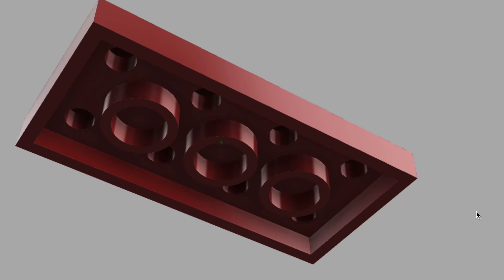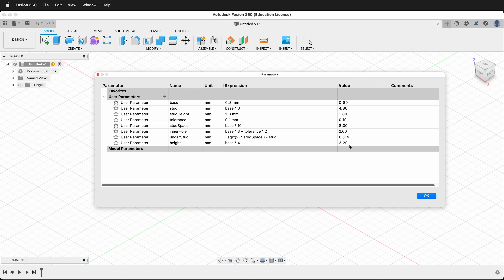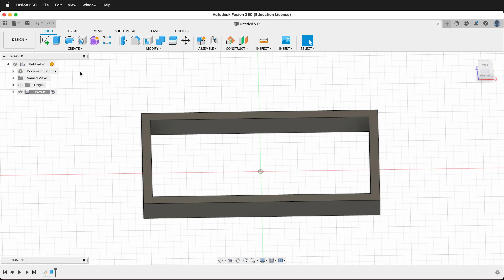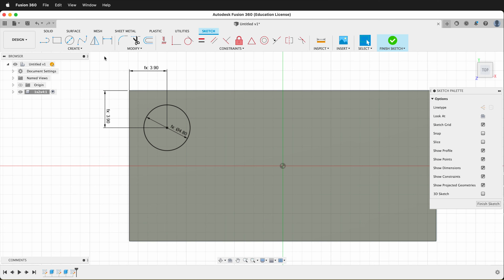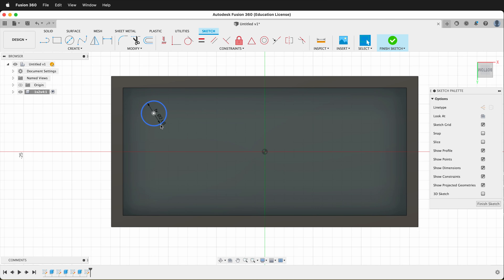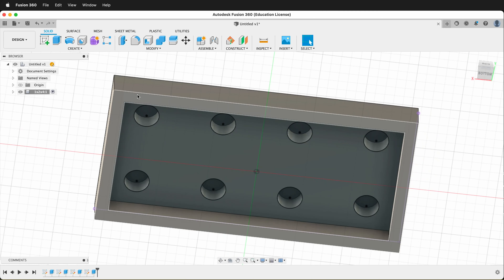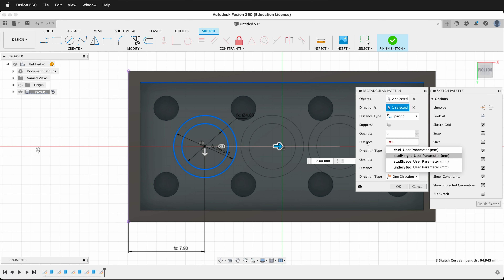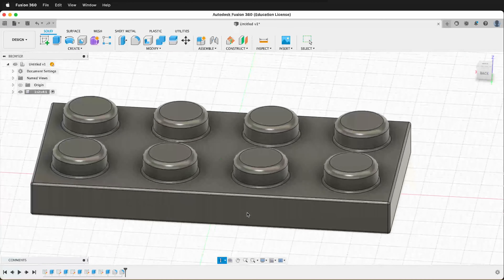Mastering LEGO Brick Modeling in 3D: Using Parameters & Equations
Join me in this comprehensive tutorial where I'll guide you through the intricate process of modeling a 2x4 LEGO brick using user parameters and equations. This video is perfect for both LEGO enthusiasts and 3D modeling aficionados.

You'll learn:
- How to utilize user parameters and equations in 3D modeling.
- The concept of a LEGO unit and how to derive essential dimensions for creating an accurate LEGO brick model.
- Detailed steps for sketching, extruding, and refining the model to achieve a realistic LEGO brick.

I start by introducing the concept of the base LEGO unit, commonly used in the LEGO enthusiast community, and demonstrate how to derive other critical dimensions from this. You'll see how to set up and use parameters like stud size, stud height, tolerance, stud spacing, and more to make your model both precise and compatible with real LEGO bricks.

The tutorial covers every aspect of modeling, from creating the initial sketch on the ground plane to adding intricate details like the under studs and inner stud recesses. I'll walk you through each step, including how to create and use rectangular patterns, extrude different parts of the model, and add finishing touches like fillets for a more realistic look.

Whether you're a seasoned 3D modeler or a LEGO enthusiast looking to expand your skills, this video provides valuable insights and techniques. By the end of this tutorial, you'll have a detailed, parameter-based 3D model of a LEGO brick and a deeper understanding of using derived values in 3D modeling.